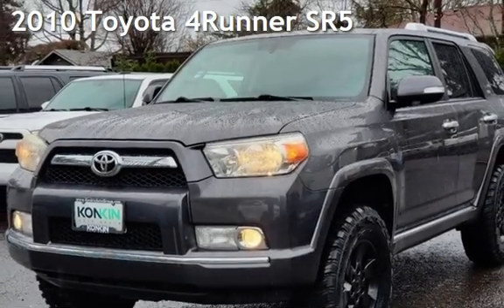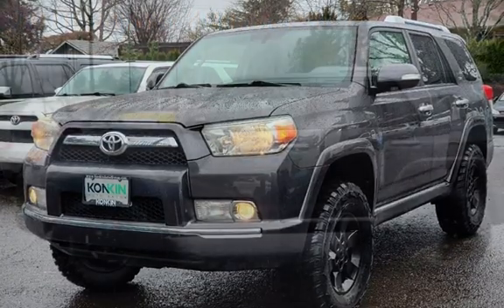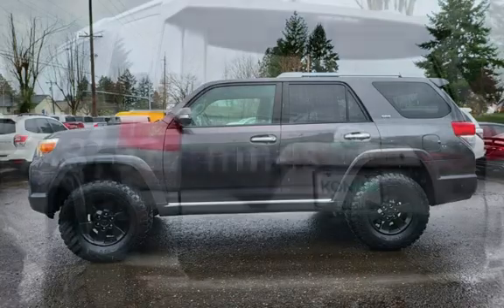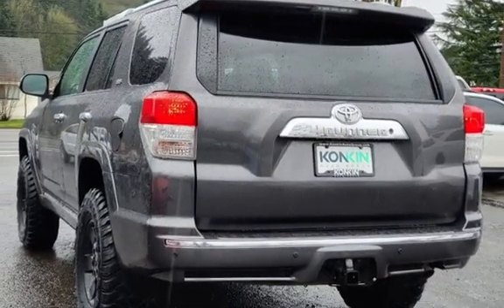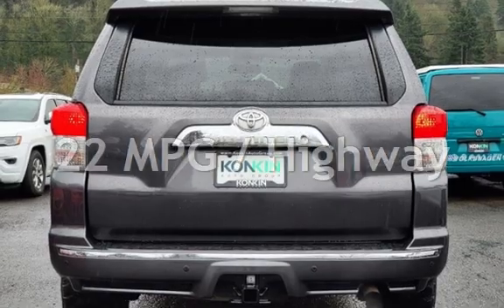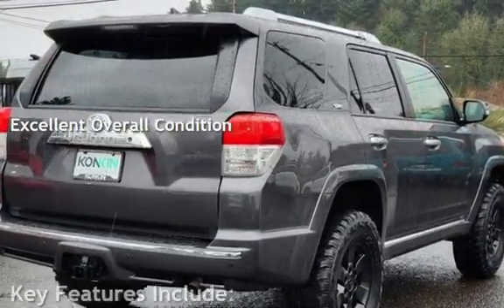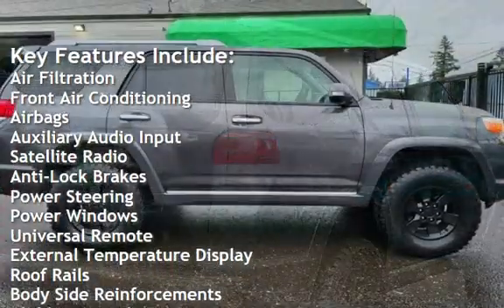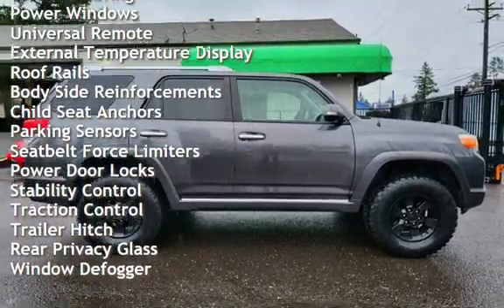2010 Toyota 4Runner SR5 for sale in Portland, OR